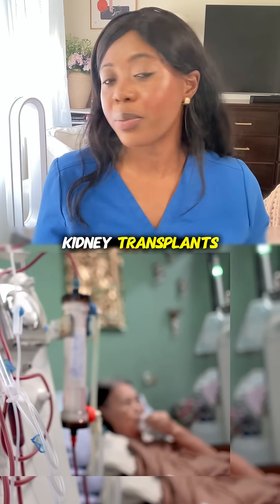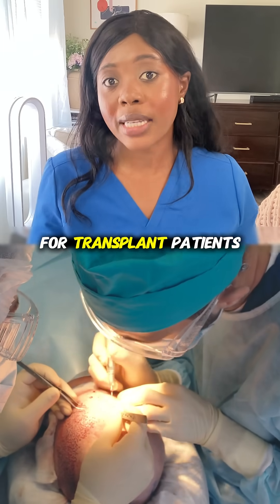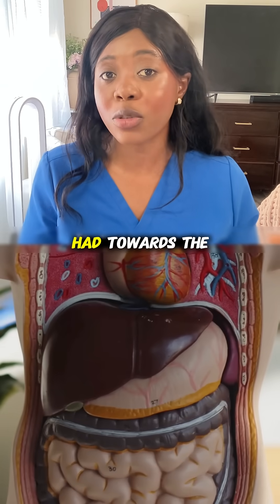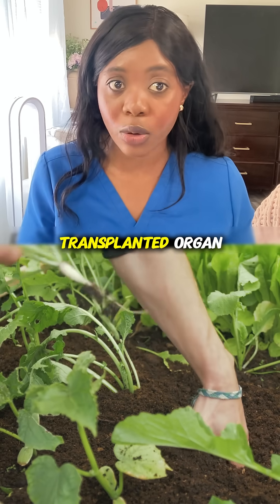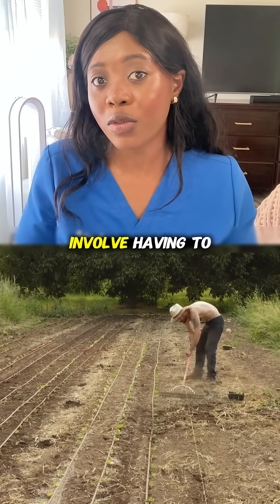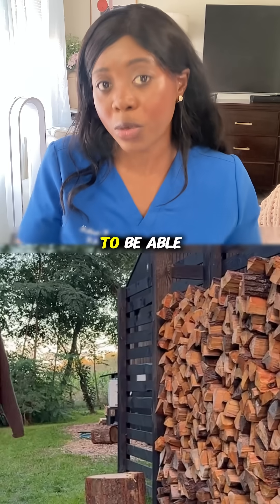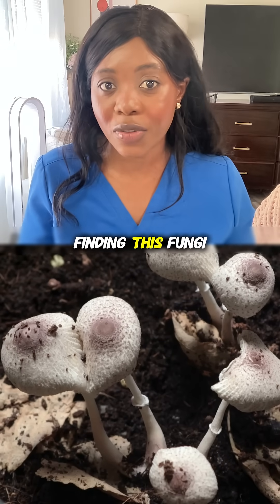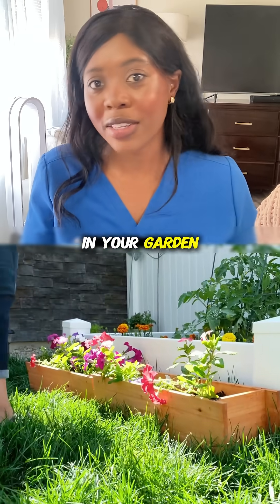Why we can transplant organs without our bodies rejecting them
Getting a new organ is only half the battle. This video shows how a soil fungus gave us cyclosporine, the immunosuppressant that reduced rejection and turned transplants into routine care. See how controlled fermentation produces cyclosporine at scale and why careful dosing and monitoring still matter.